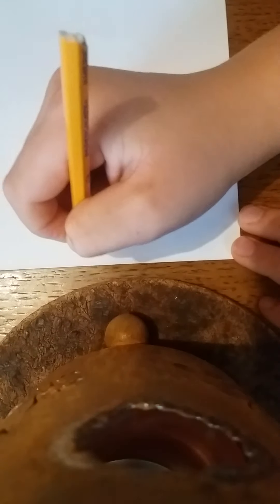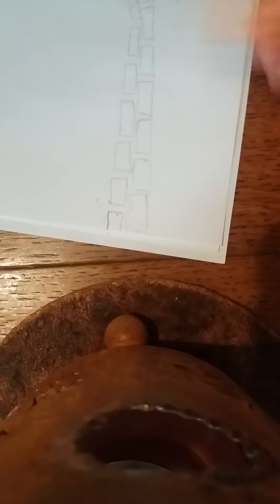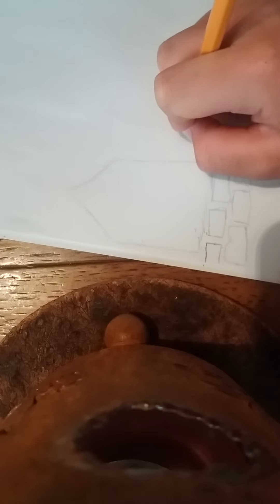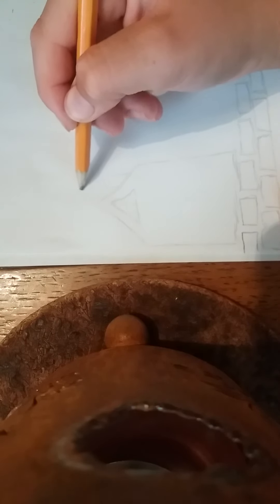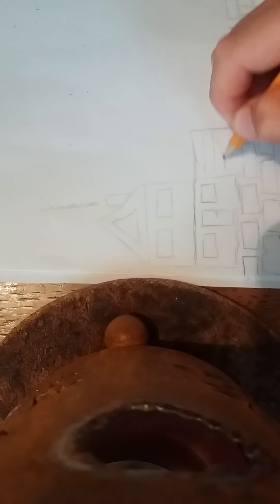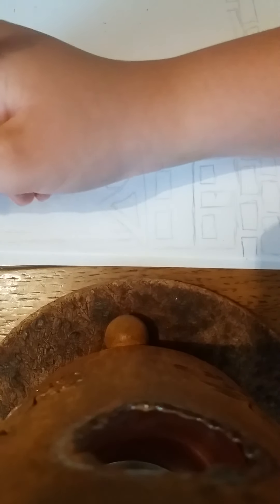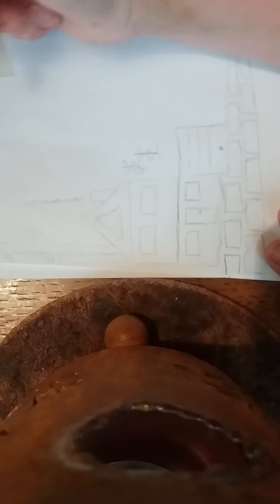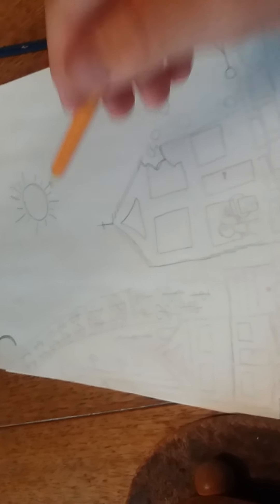DIY drawing with cottige and chirch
meyou